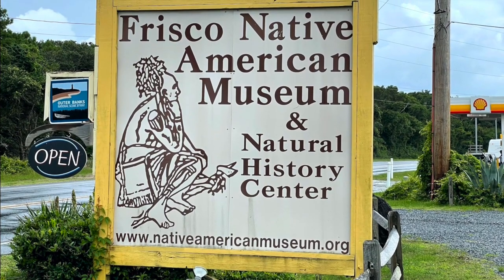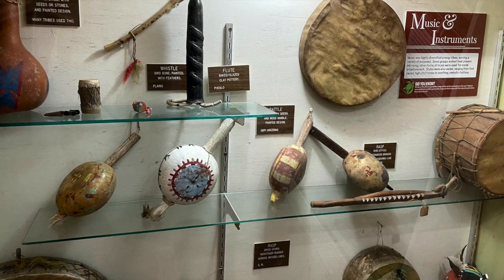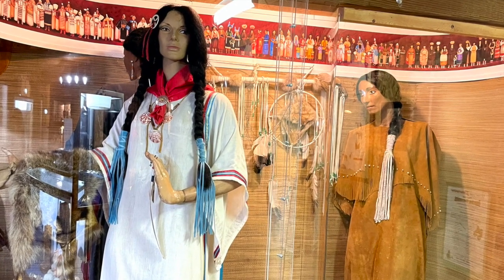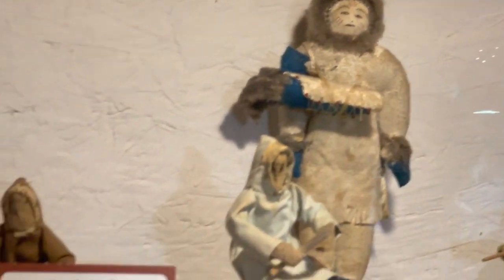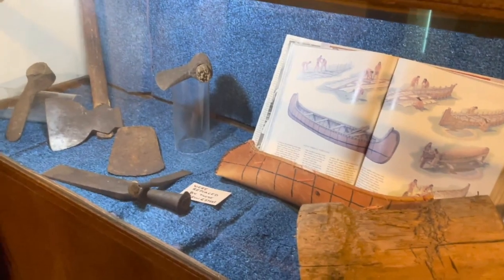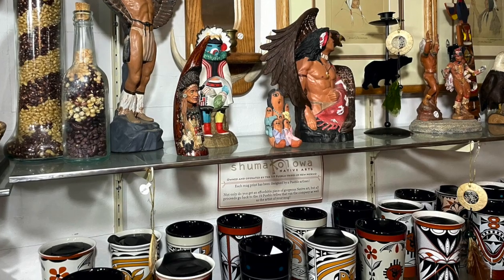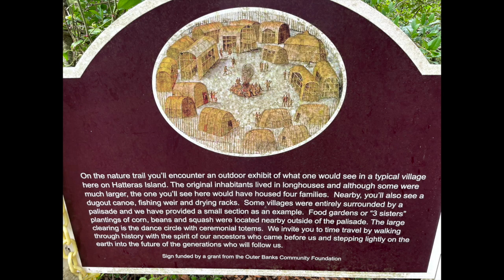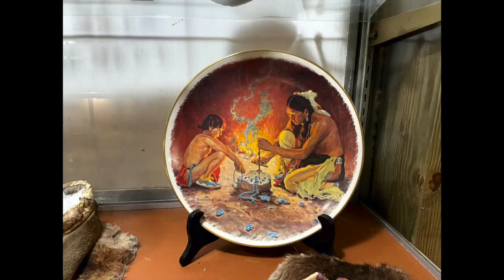Outer Banks: Native American Museum in Frisco, NC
On our summer 2021 trip to the Outer Banks, we visited the Frisco Native American Museum on Hatteras Island. The museum sits on an island with rich Native American history and it honors that local legacy, as well as the history of Native Americans throughout the United States. The museum was opened in 1987 by two educators who had a passion for preserving artifacts of the cultures of native peoples. They sacrificed to build the collection of historic pieces that are now on display here. The museum features exhibits about the lives and culture of various native tribes including examples of their craftsmanship, weaponry, and recreational pursuits. We show you some of the fascinating highlights we encountered in this museum. We will also take you along for a tour of their grounds which also include walking trails and outdoor exhibits. This museum is located about 5 miles south of the Cape Hatteras Lighthouse in the town of Frisco, North Carolina.

We love visiting the Outer Banks! Check out our Top Ten favorite things to do in the Outer Banks (other than the beaches)

We have more travel content coming out all year long. We hope you will join us on the ride!